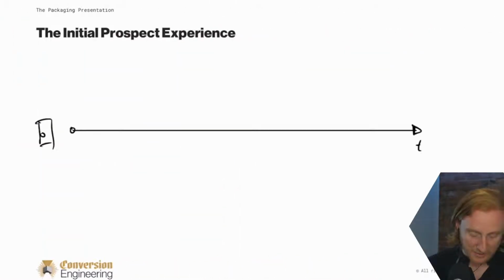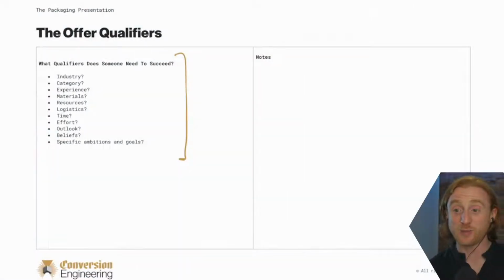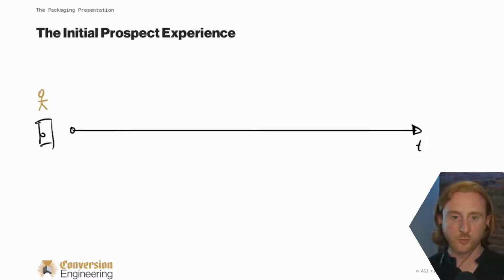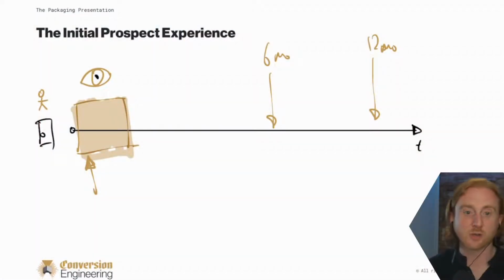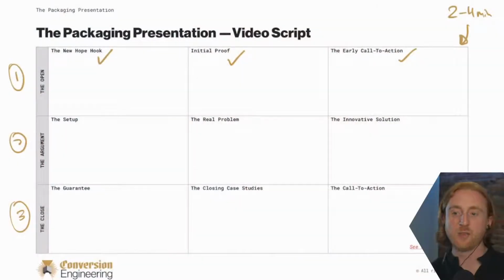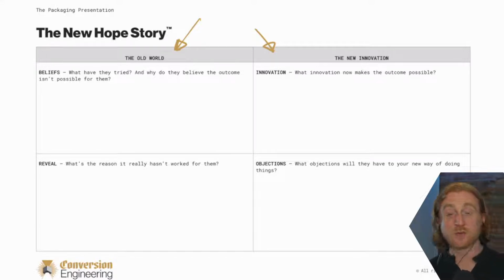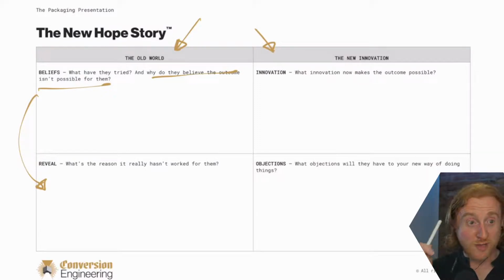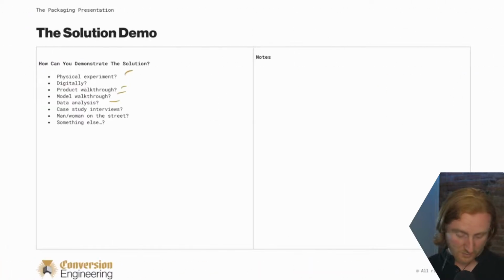The Packaging Presentation - Sales video framework that converts w/o internet marketing d'baggery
Amplify Your Authority & Conversions With A Simple, Elegant Sales Video